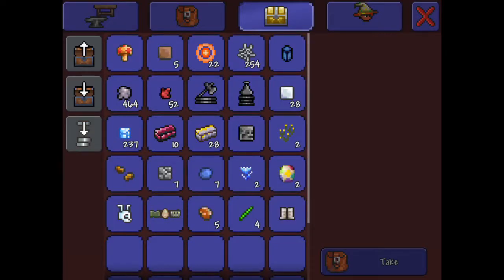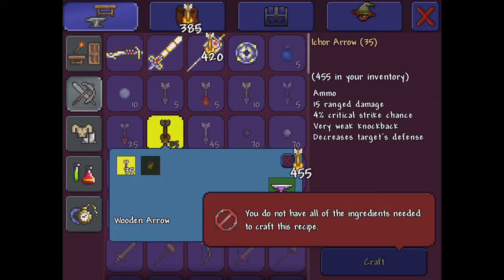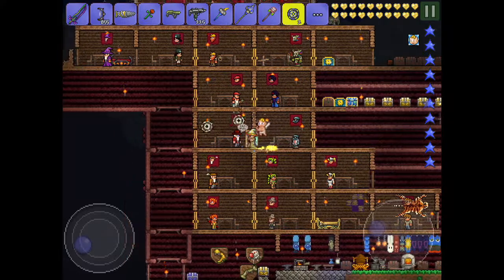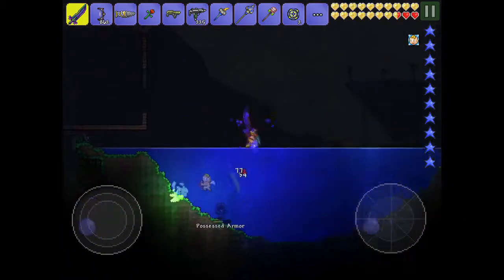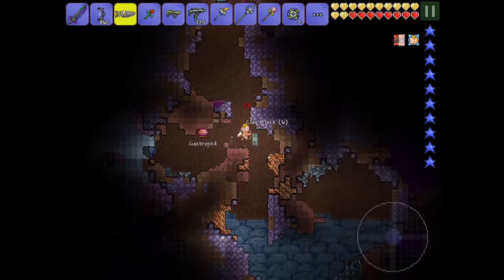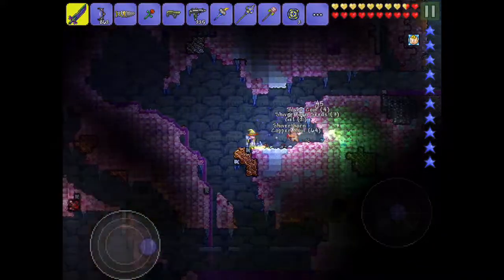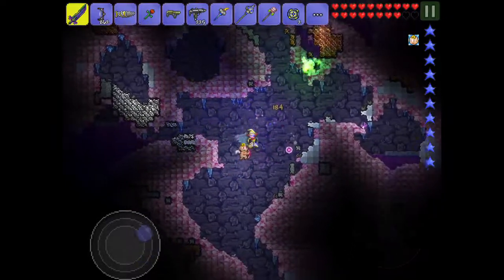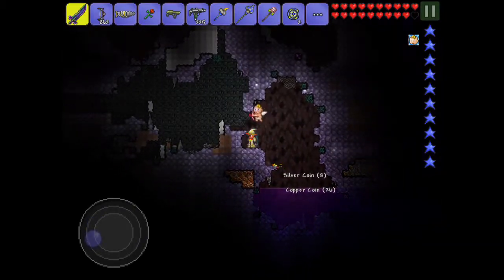Terraria | Light Disc [36]